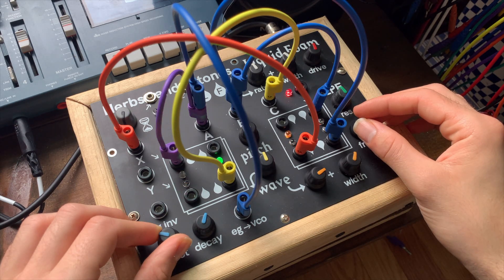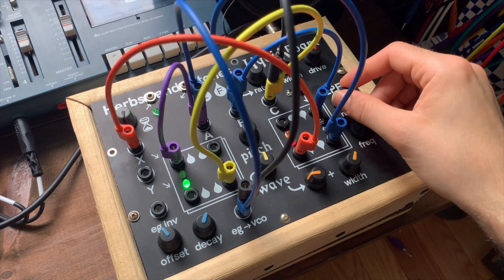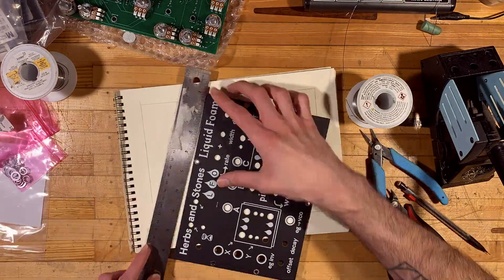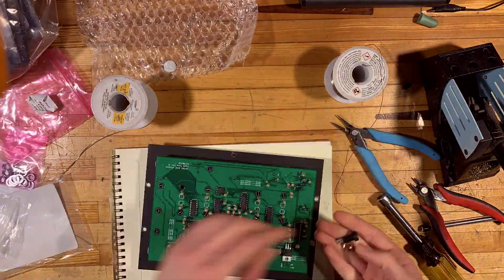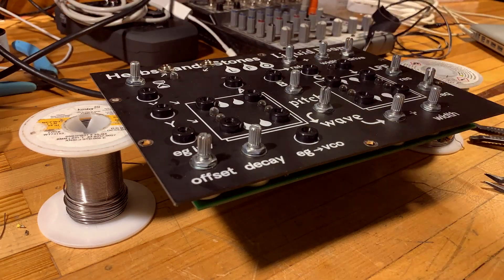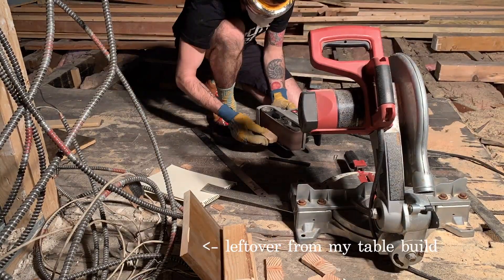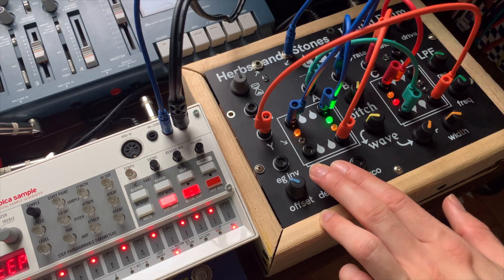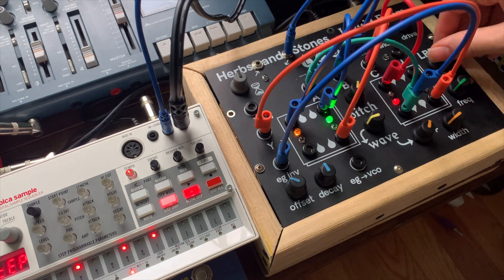Herbs and Stones - Liquid Foam | DIY Video Diary | Raw Sound Demo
My second foray into DIY synthesizers is the tantalizing Herbs and Stones Liquid Foam. The Liquid Foam is an analog groovebox and monophonic modular synthesizer. It sports two sequencers, an LFO, squarky envelope, a LPF dripping with acid-y goodness, and a filthy overdrive built into the output. Designed by Gianluca Herbertson over at Herbs and Stonees, the Liquid foam is a perfect entry level synthesizer for anyone looking to get into modular synthesis.

This DIY kit provided its own set of challenges (most of them around building it an enclosure) but was very satisfying once completed. There are a few kits still available on the Herbs and Stones website. You'll need to source your own parts and build an enclosure but Herbs and Stones provides a very clear BOM along with mod suggestions and some links to the more sensitive parts in the build. This build does require some experience with electronics, but I think if you're confident in your skills with a soldering iron, this one should be no problem.

Timeline:
00:00 - Intro
01:52 - Component Timelapse
04:28 - Raw Sound Demo
05:45 - Enclosure Timelapse
07:39 - ACID JAAAAAM